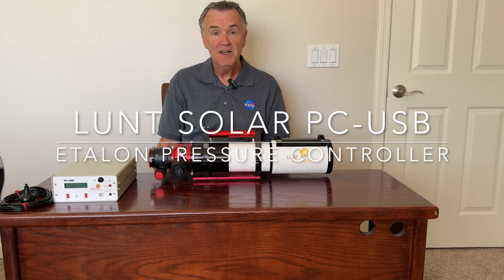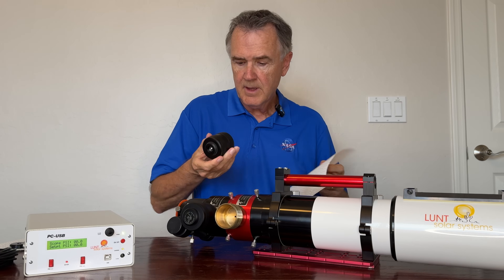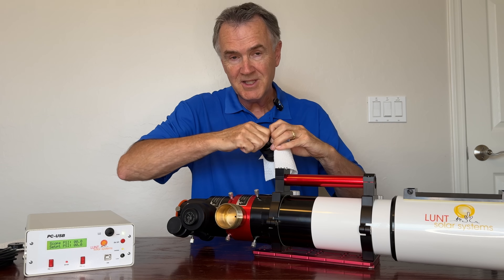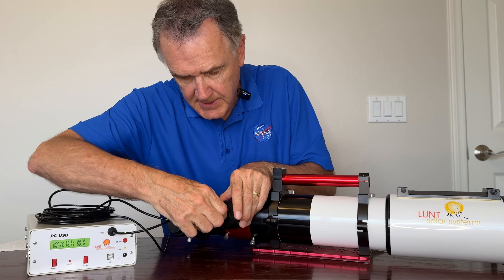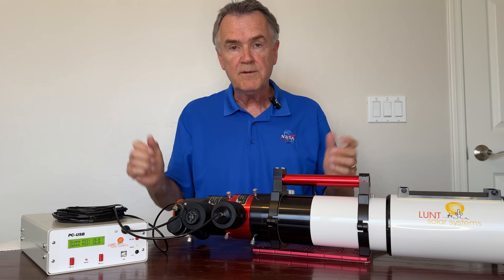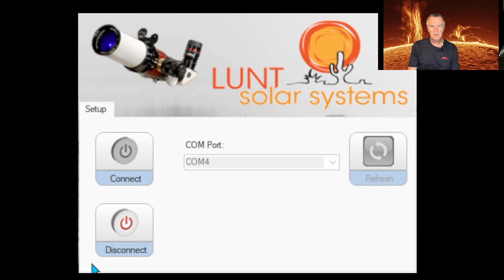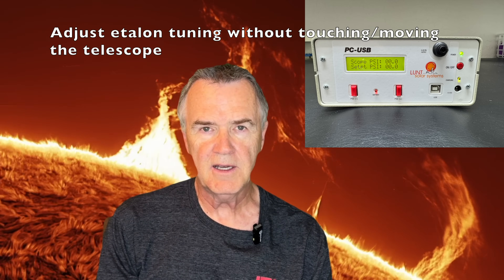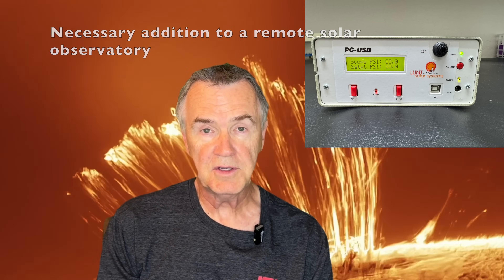Lunt PC-USB remote pressure tuner controller review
The most popular solar telescopes on the market are made by Lunt Solar Systems. Normally you're at the telescope and can adjust the tuning of the etalon as you observe or image. But sometimes it's useful to be able to remotely control the tuning of the etalon, either because you'd rather be indoors, or you don't want to jiggle the scope while imaging, or you have a remote solar observatory. This review shows how to set up and operate the Lunt PC-USB pressure tuner controller.   Lunt lent me this unit to review and I'm returning it now that I've finished with it.

Like what you see? Follow me @azastroguy on all popular social media platforms.  I post daily on Instagram, Threads and Facebook.

I put a lot of work into these videos. Thanks.